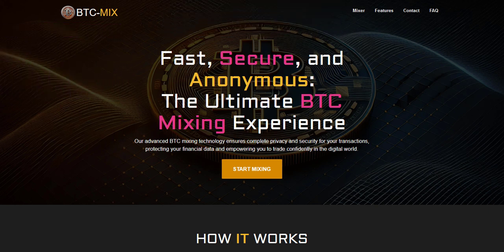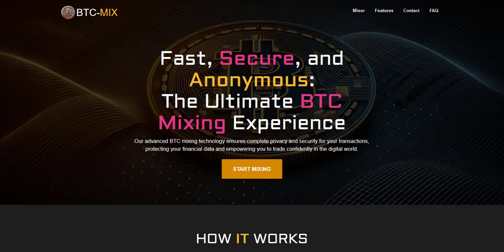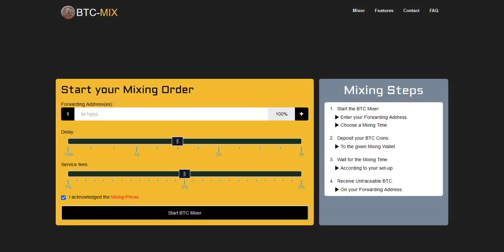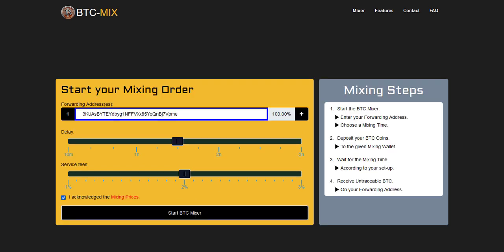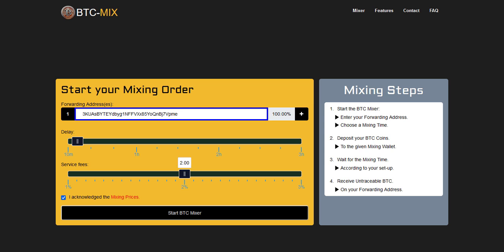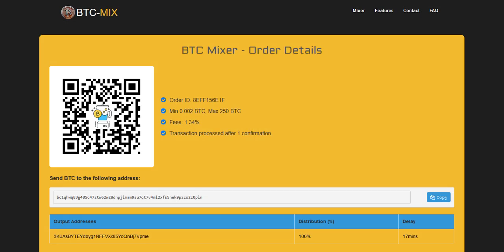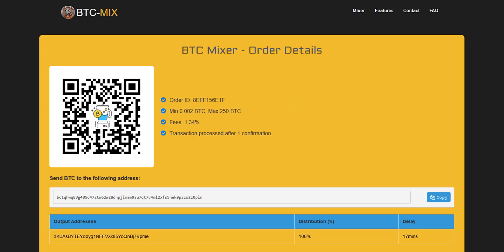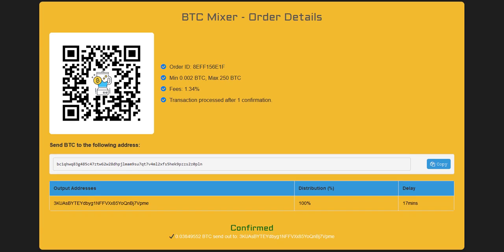Bitcoin Mixer in 2026 on TOR - Top Cryptocurrency Tumbler Tutorial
🔗 Bitcoin Mixer - (Copy and paste the URL into the TOR Browser):
pkzgumx2btjvlakpqp5p4oo7q2ufzdzcoa3s5nlw2htkw727jmm6ohad.onion

🔐 As an alternative, you can use the Brave Browser's private tab function. It routes connections over the Tor network and nodes, allowing access to the BTC Mixer .onion site.

🔒 Why use a Bitcoin Mixer on TOR or Brave? Higher anonymity, no IP logs, resistance to surveillance, and protection from censorship make it a must for privacy-focused users. Stick around to see the best Bitcoin mixer in action and how it can safeguard your funds.

Welcome to the ultimate how-to tutorial on the best Bitcoin mixer in 2026 — a top-tier BTC tumbler (also known as a BTC blender) accessible only through a .onion URL on Tor Browser.

In this step-by-step guide, we dive deep into how to anonymize your Bitcoin with a cryptocurrency tumbler that hides transaction origin and makes your BTC movements fully anonymous and untraceable. From installing Tor to completing your first mix, we cover every detail with the latest tools and tips for 2026 and beyond.

No KYC, no logs — just a private, untraceable way to protect your Bitcoin. Follow our guide to stay ahead in crypto security.

If you have loading problems on TOR:
⚠ Please enable JavaScript: Enter 'about:config' in the Tor URL bar, then double-click on 'javascript.enabled' to set it to 'true'.

Mixer Onion Address:
pkzgumx2btjvlakpqp5p4oo7q2ufzdzcoa3s5nlw2htkw727jmm6ohad.onion

Timestamps:
0:00 Introduction of the Bitcoin Mixer
0:18 Why Use a Bitcoin Mixer on TOR?
0:42 Start mixing with the Cryptocurrency Tumbler
1:36 Last steps on finishing the BTC Mixer process